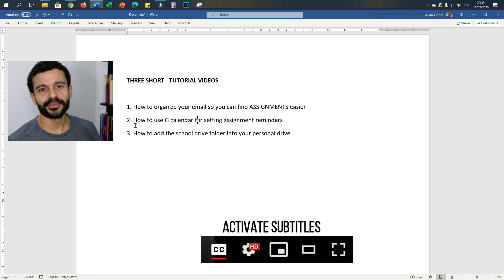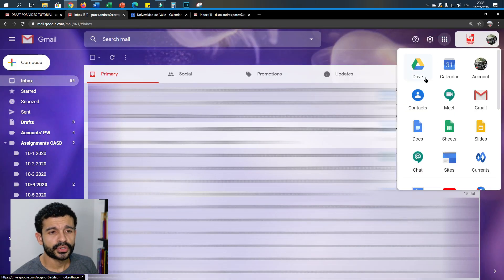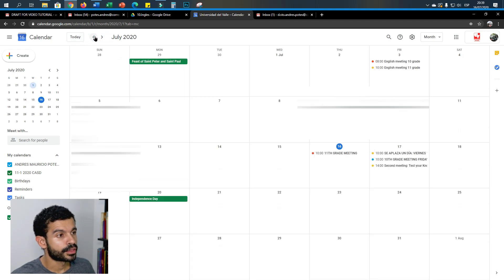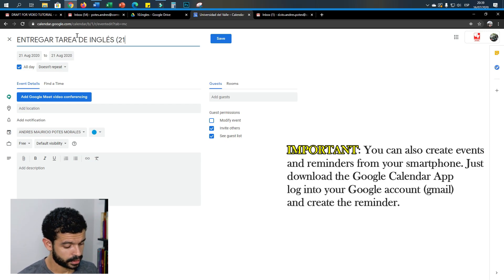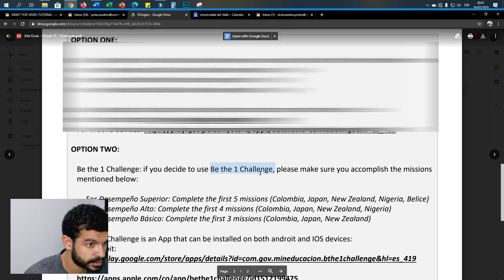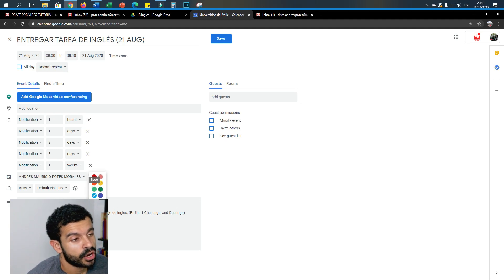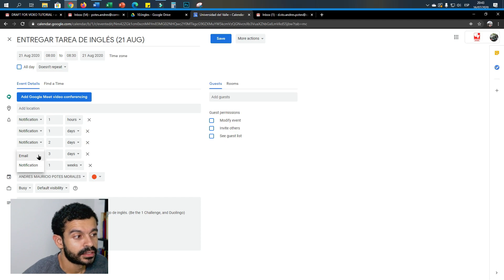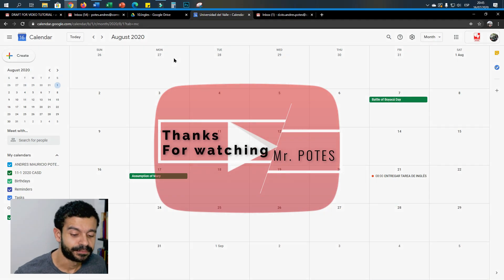How to: set up notifications on Google calendar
G Suite for dummies
Google workspace for beginners
Atomic Habits
English for everyone beginner 1 and 2
English for everyone intermediate 3 advance 4

Camera used in this video
Tripod used for this video

In this video:
00:00 Intro
00:27 Events as reminders
01:26 Setting the view of the calendar
02:01 Events, reminders, tasks, etc.
02:29 Example
03:46 Creating notifications
04:20 Event categories (colors)
05:13 Notifications to email
06:11 Farewell
06:21 Credits

Song: Anxiety - RYYZN